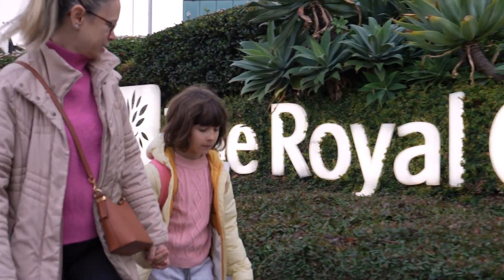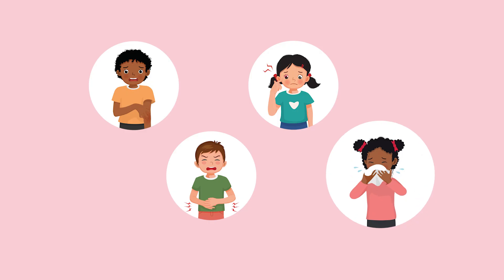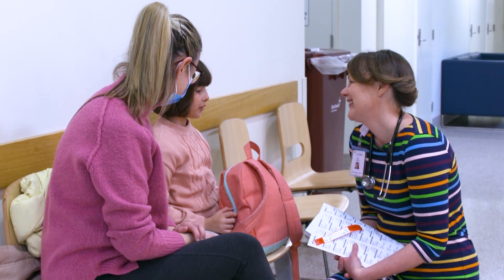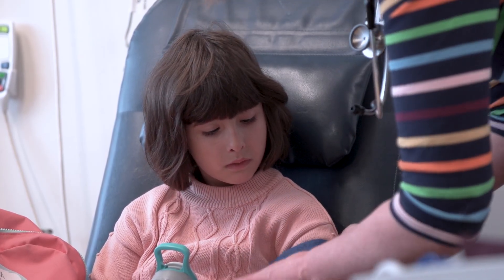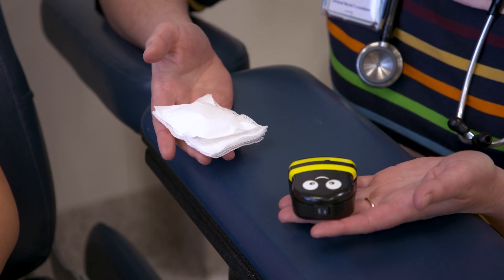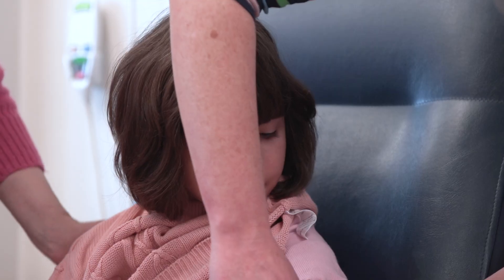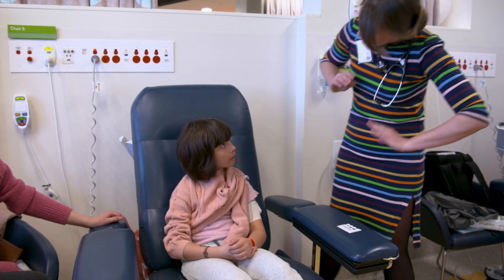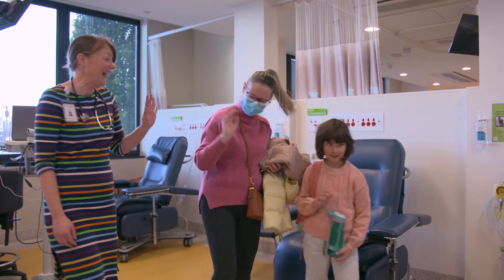A child's guide to Subcutaneous Injections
Nikki teaches us about subcutaneous injections.